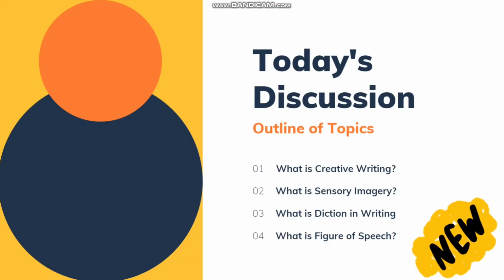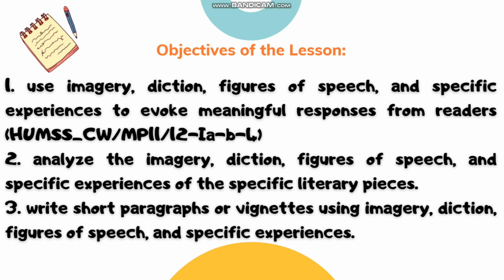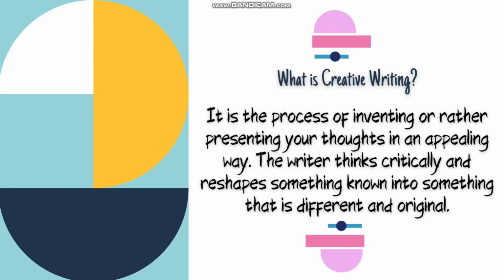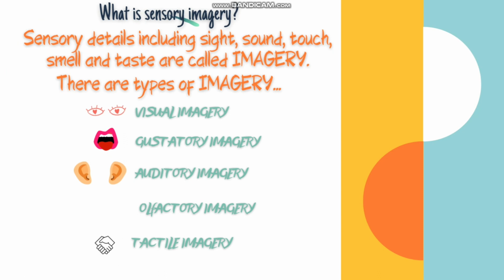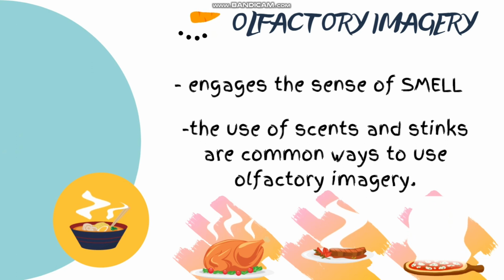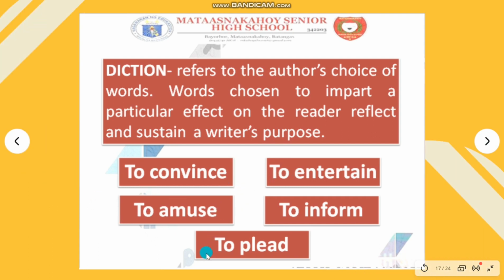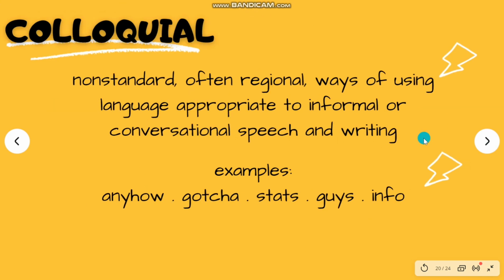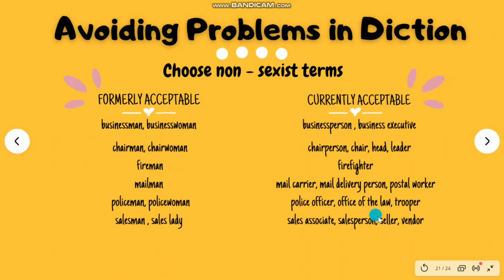Creative Writing Instructional Video for Week 1